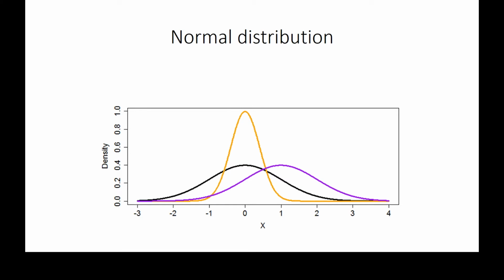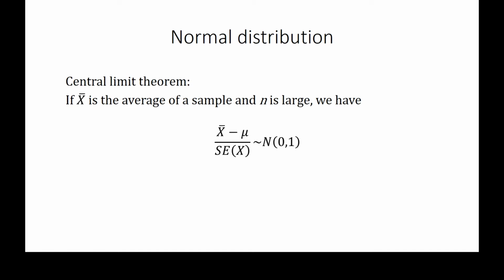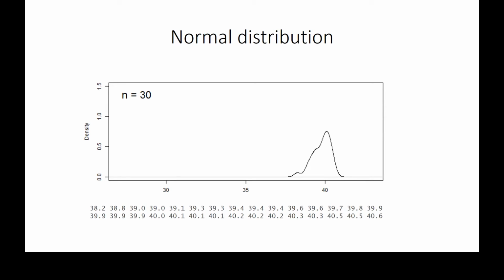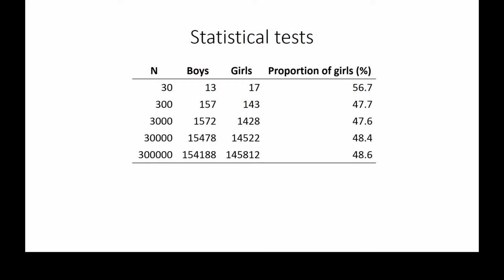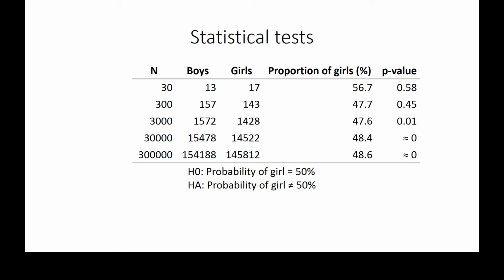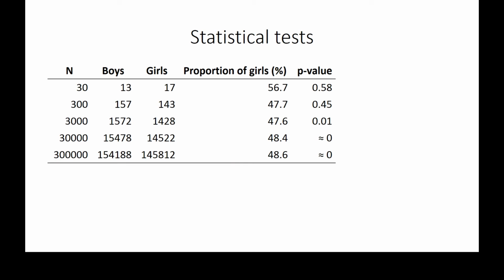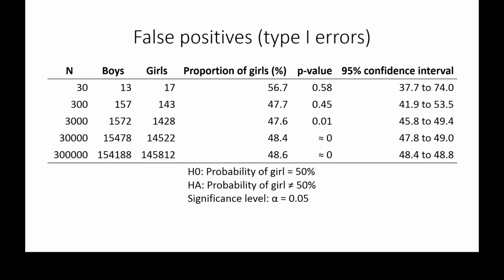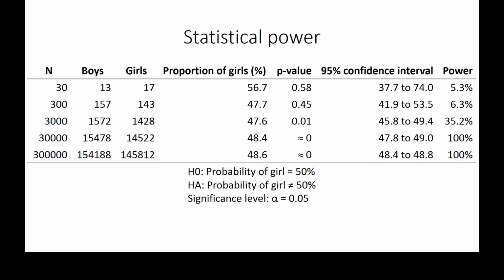Statistical inference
Covers the normal distribution, central limit theorem, testing, confidence intervals, false positives and false negatives, and statistical power.